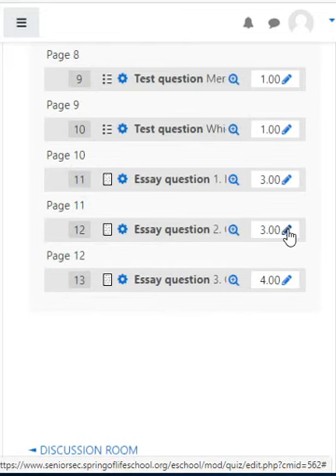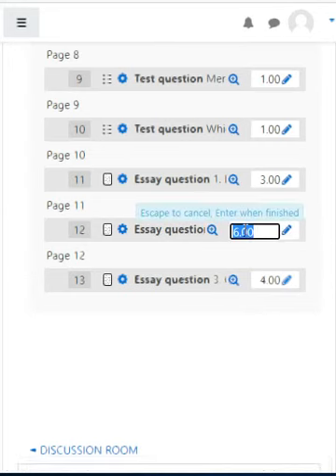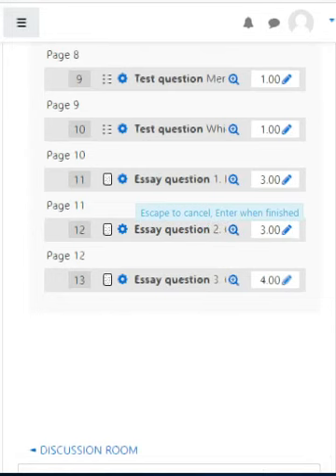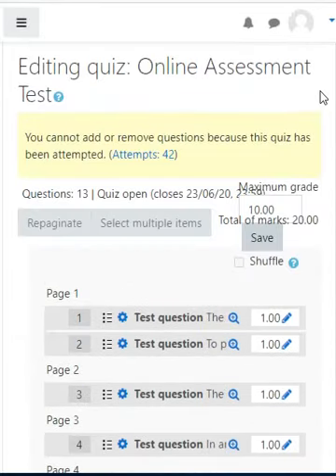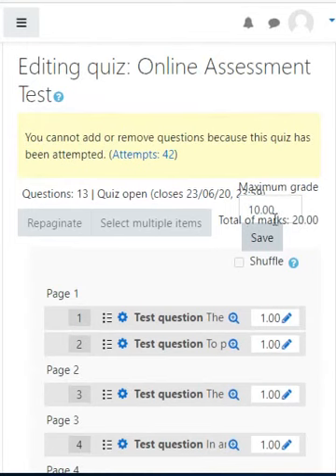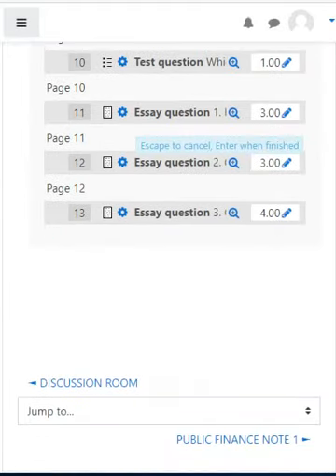Change Marks in a Quiz Question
Changing the marks and total marks of a quiz in moodle